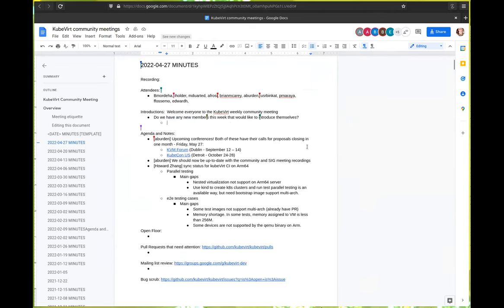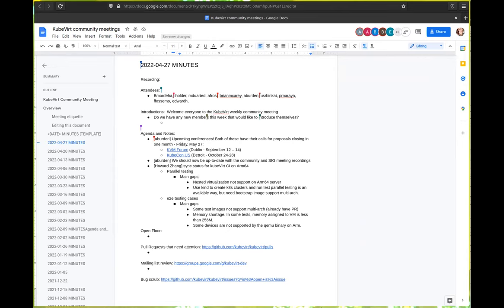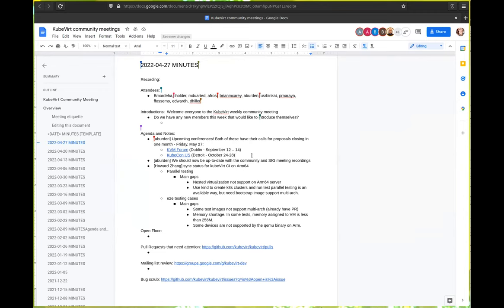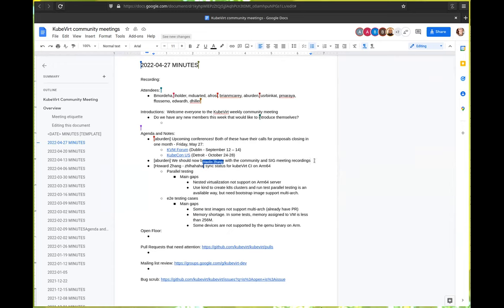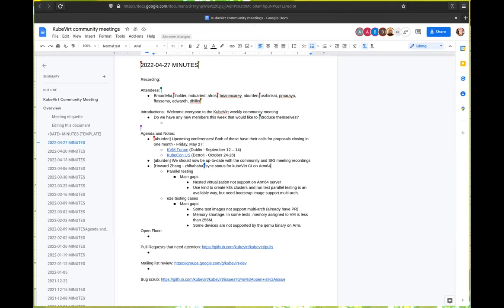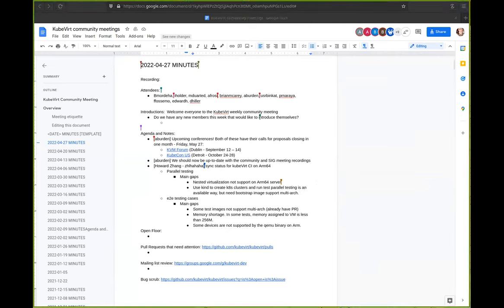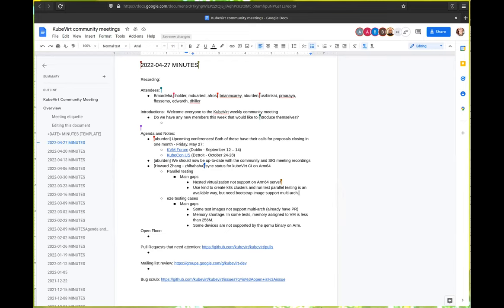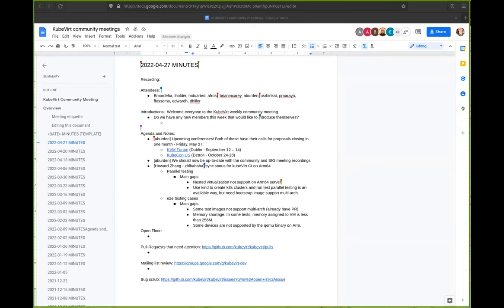KubeVirt Community Meeting 2022-04-27